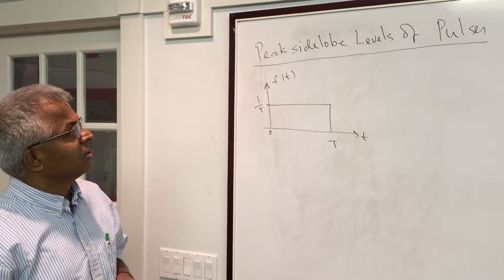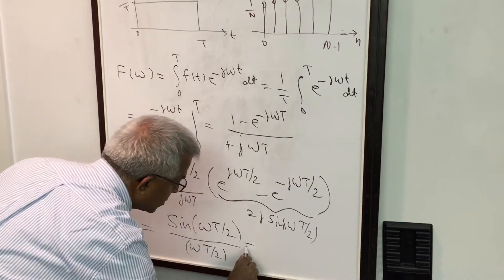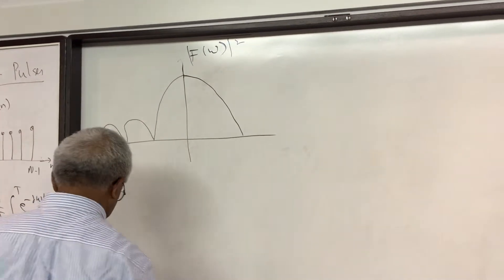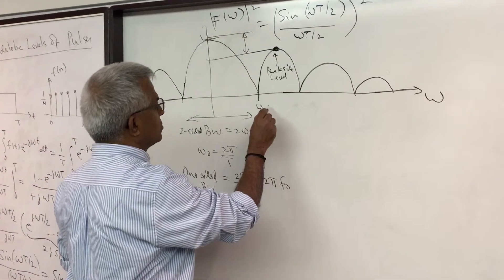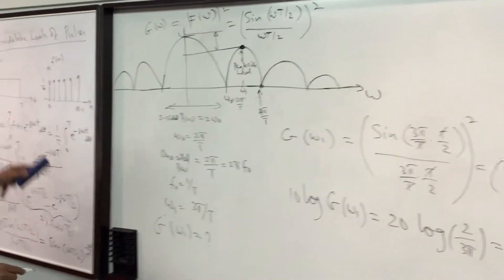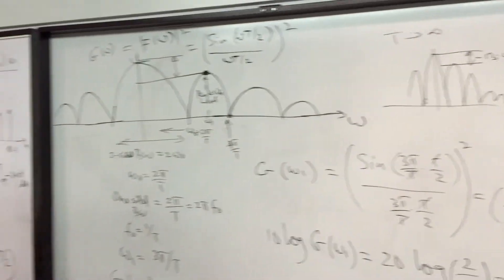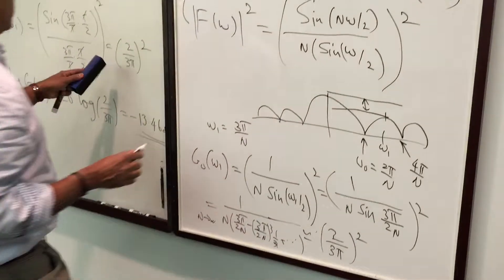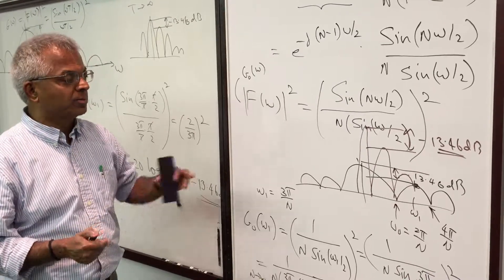Pillai Probability "On -13.46 dB Peak Sidelobe Saturation for Rectangular Pulses"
On the phenomena of peak sidelobe levels saturating at -13.26 dB for rectangular Pulses, and uniformly placed sensors.